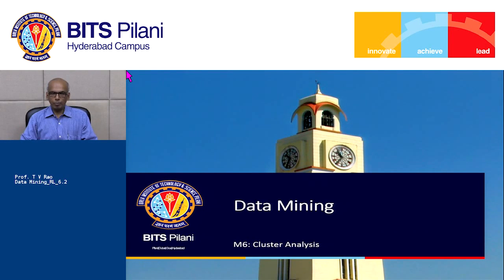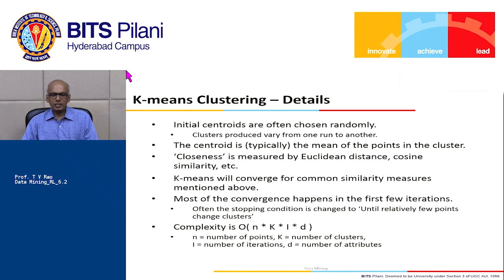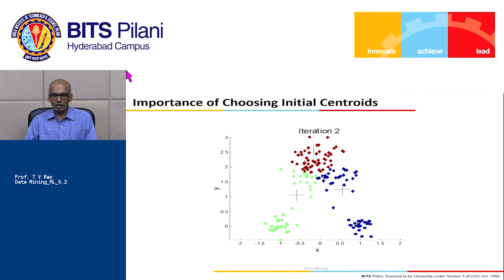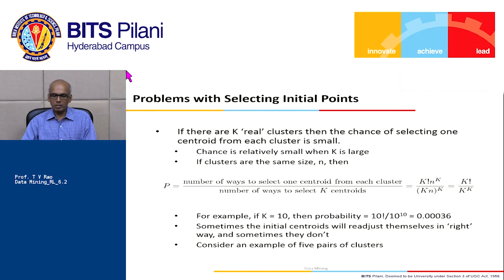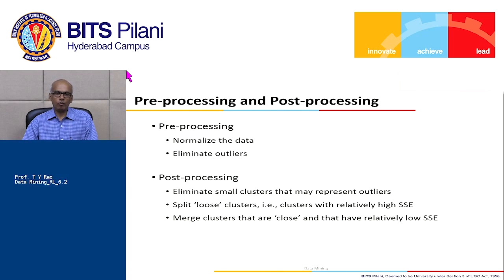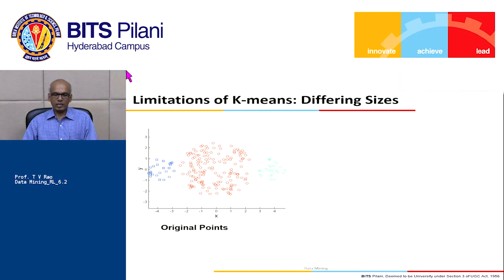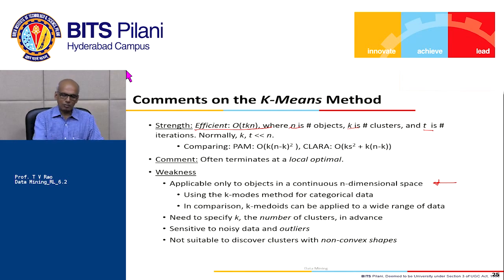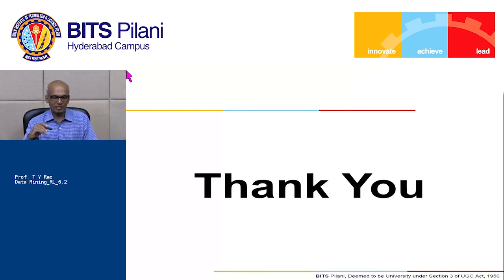DM RL 6 2